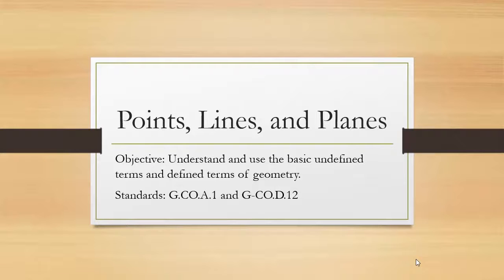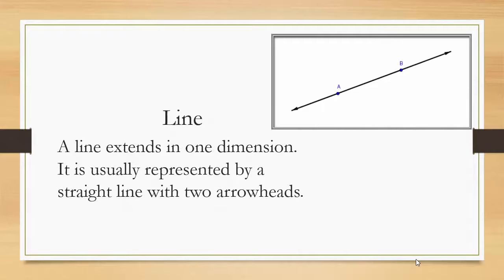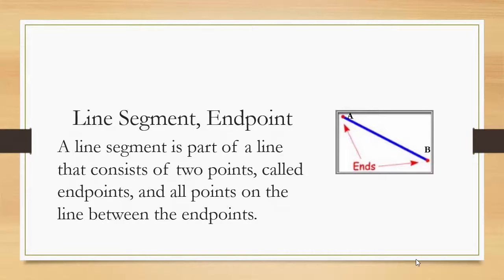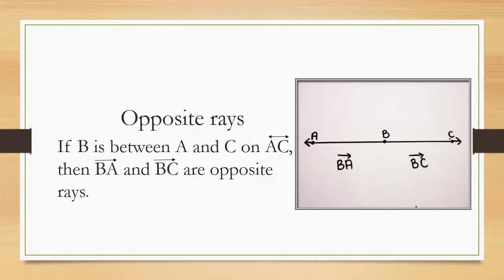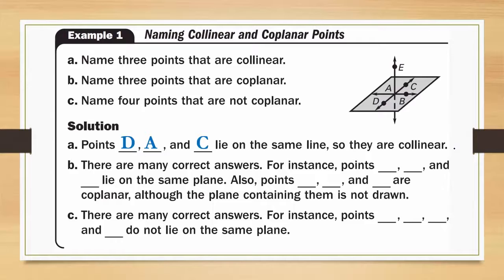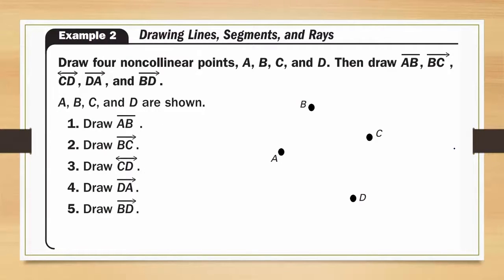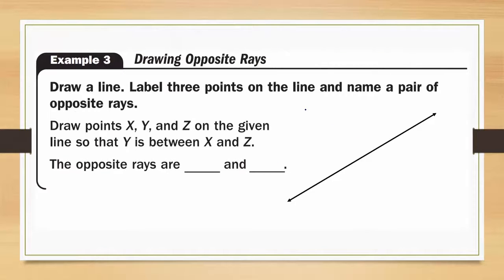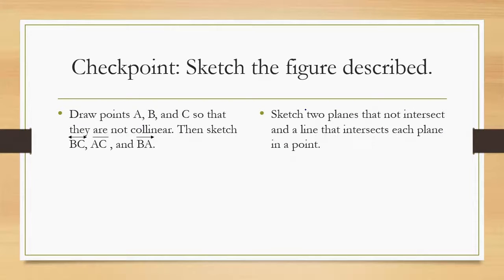1.2: Points, Lines, and Planes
Objective: Understand and use the basic undefined terms and defined terms of geometry.